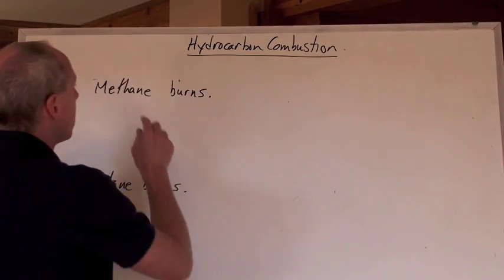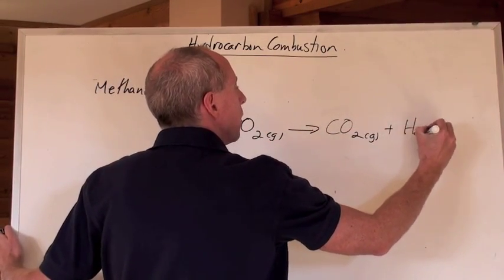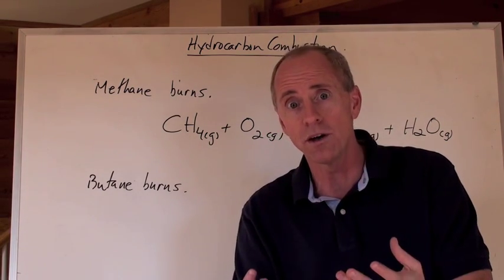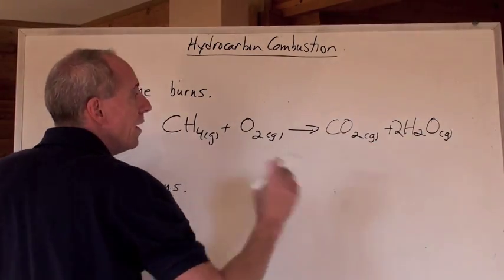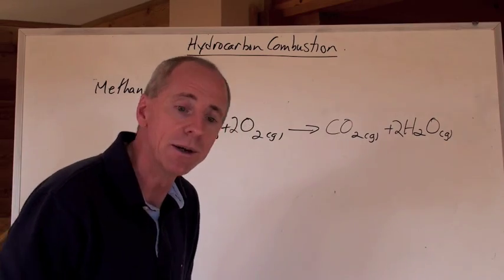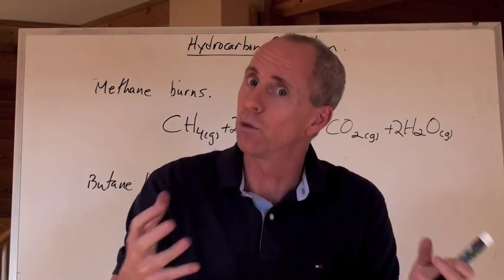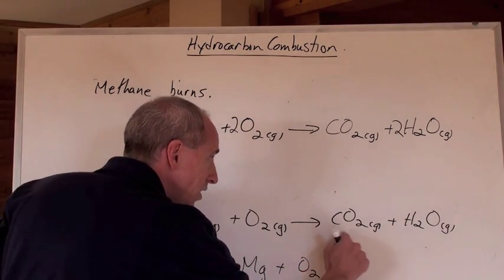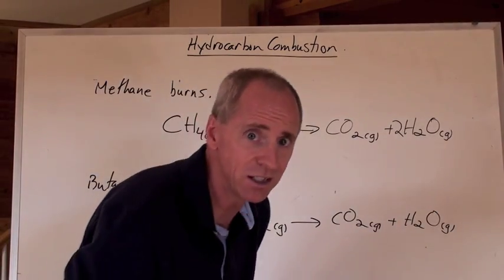Chemguy Chemistry: Compounds and Reactions 11: Combustion Reactions